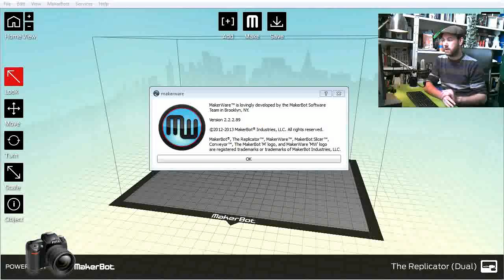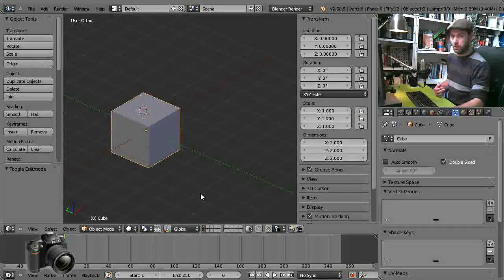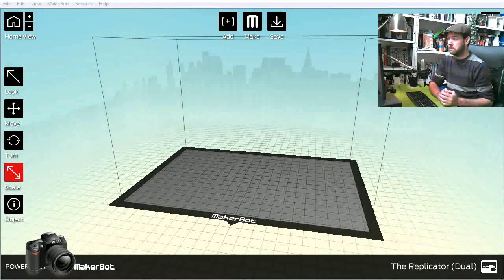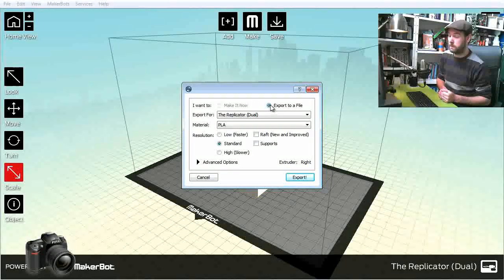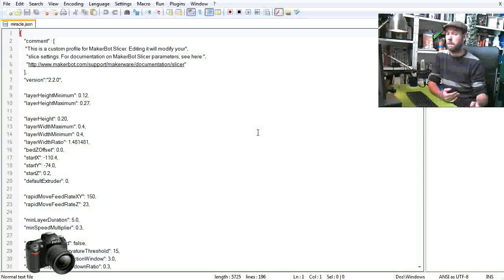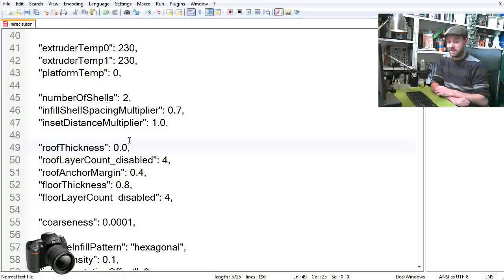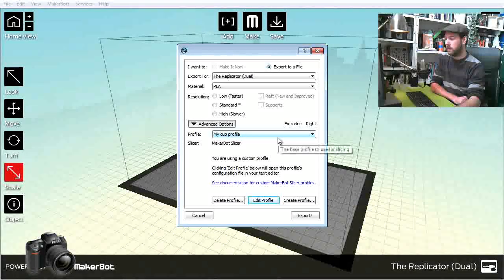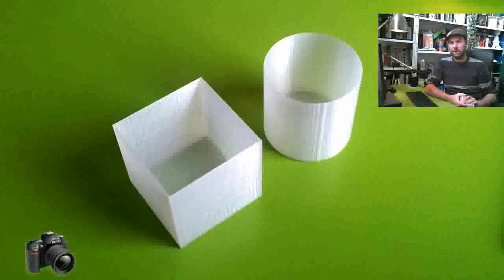Making a 3D printed box and cup in Makerware advanced settings 101 new